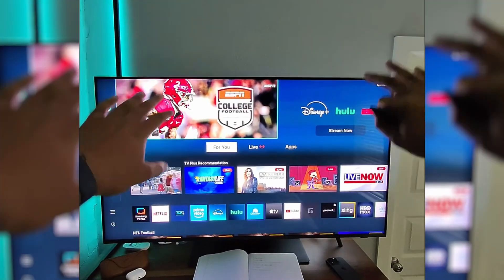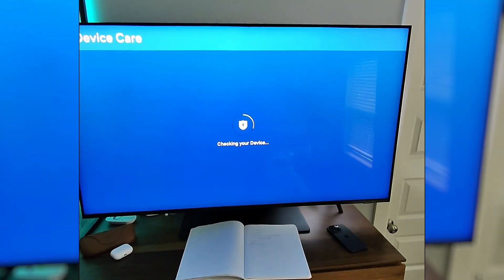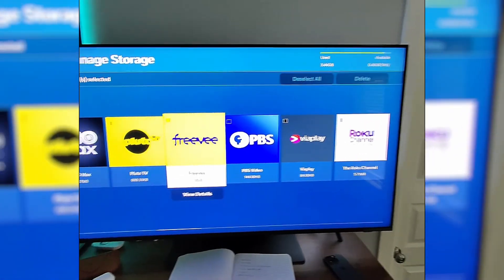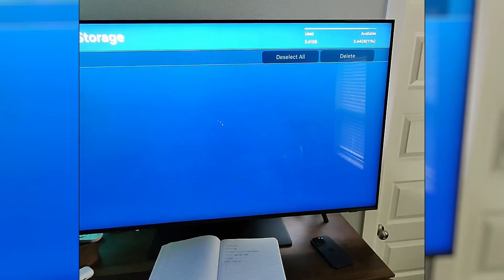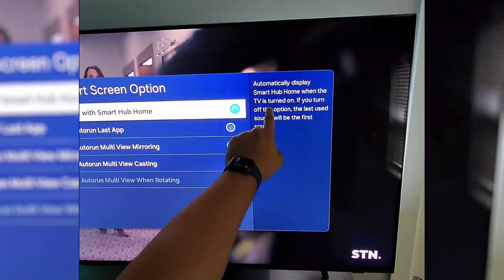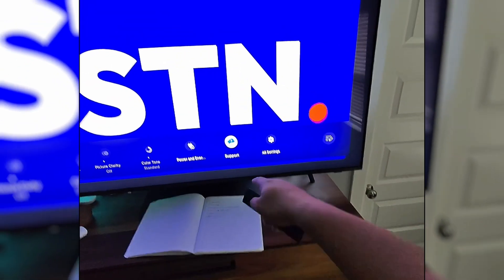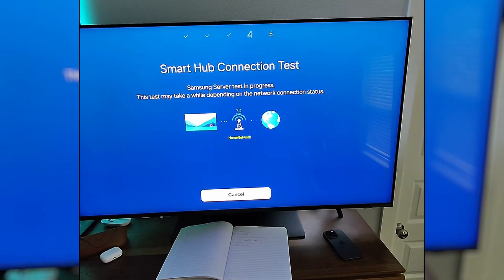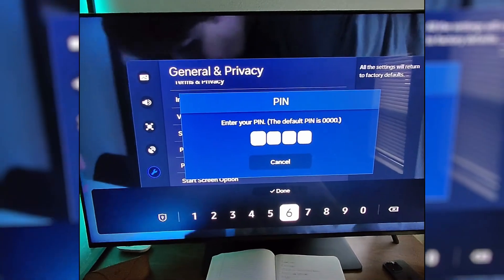How To Speed Up A Slow Samsung TV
Is your Samsung Smart TV running slow or lagging? This video shows you simple steps to speed up your Samsung TV for smoother performance. Works on: Samsung Smart TVs.